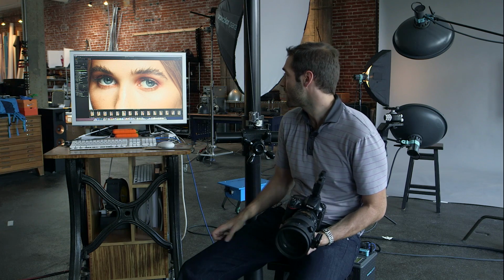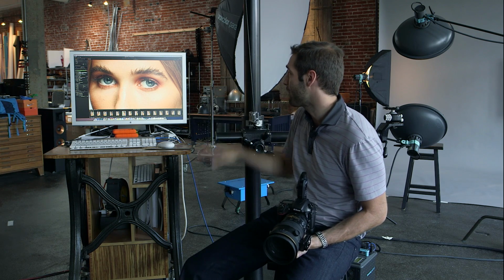Shooting Beauty With The Nikon 200mm f/2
This is a free look at the beauty section of the Complete Guide to Photography and Photoshop, taught by subject matter expert Michael Woloszynowicz It covers the pre-production, photo shoots, and post-production in Photoshop for four common Fashion Photography looks: Beauty, Editorial, Portrait, and Test.

Explore more of this photography tutorial and download the entire educational video series on the product

We have broken this Fashion tutorial down into four essential styles that every Fashion photographer needs to know: Editorial, Test, Portrait, and Beauty. Throughout the tutorial, we explore multiple lighting and set-up stages and take you all the way through the complete process, including the final retouching and Photoshop phases. We'll show you how to get the most from a raw image and then explore the variety of tools and techniques you will need in Photoshop to create beautifully textured skin, polished details, and tones that both grab and please the viewer's eye.

►Canon C100
►Canon C300 Mk II
►Atomos Inferno Shogun
►G-Technology Master Caddy SSD 512 GB
►DJI Ronin
►DJI Inspire Drone
►Canon 5 Kit Cine Lens
►Canon 16-35MM
►Canon 70-200mm
►Canon 24-70mm
►Canon 24mm Lens
►Canon 35mm
►Canon 50mm
►Canon 85 mm
►Canon 100mm
►Canon 135mm
►Canon TSE 24mm Tilt Shift
►Sony FS5
►Sony 55 mm Sonnar
►Sony A7R II
►Zeiss Loxia Kit
►Zeiss Batis
►Wine Country Camera Filter
►Nikon D810 For BTS Stills
►Rode Shotgun Mic
►RodeLink Wirelss Filmmaker Kit
►Rode Podcaster Mic
►Presonus Studio Mixer
►Arri Fresnel 150
►Arri Fresnel 650 watt tungsten
►Arri Fresnel 300
►Arri 1K Kit
►Impact 36x48 Softbox
►Impact Medium Strip Soft Box
►Impact 24x32
►Light Boom Cambo RD
►Kupo Riser C-Stand 40
►Inovativ Scout EVO Cart
►G Drive Shuttle XL Hard Drive
►Apple Mac Book Pro
►Apple Mac Pro
►KRK Rokit Studio Speaker
►NEC Monitor
►Adobe Creative Cloud Premiere
►Manfrotto 504HB Tripod
►One Man Crew
►Indie Dolly Tracks
►Indie Dolly System